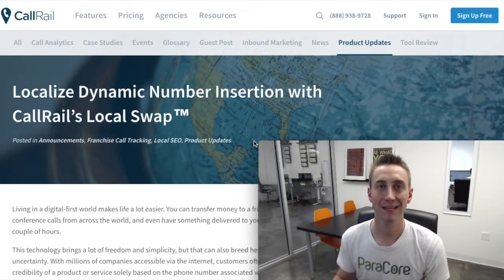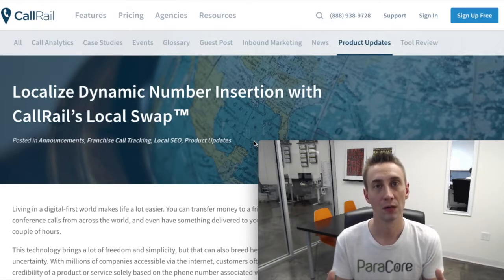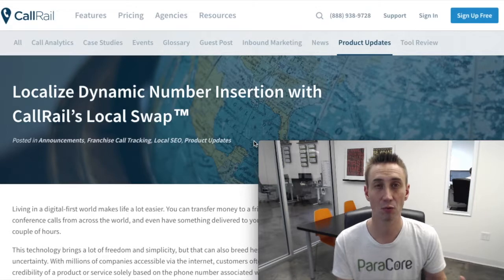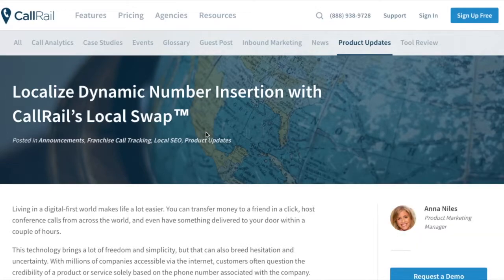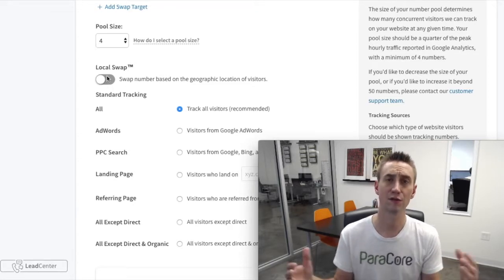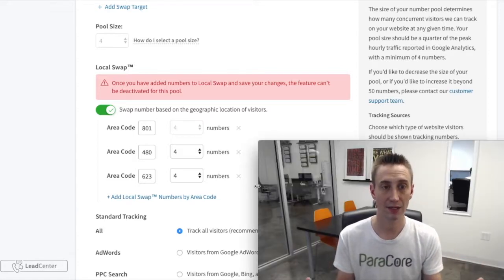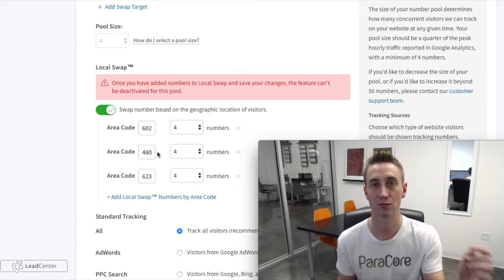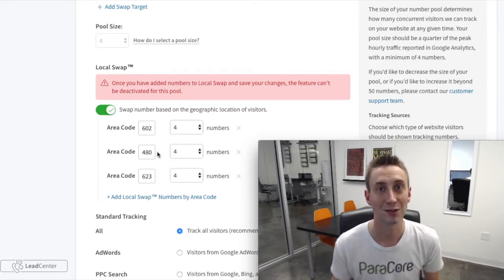CallRail Local Number Swap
Running call tracking campaigns for businesses in different geographic locations can be tricky requiring Javascript jiu jitsu. You might want to use local area codes instead of 800 numbers so your business feels more local even though you're in multiple locations.

CallRail just released a feature allowing you to show local numbers in the location you want while also tracking all their activity (mind. blown.).